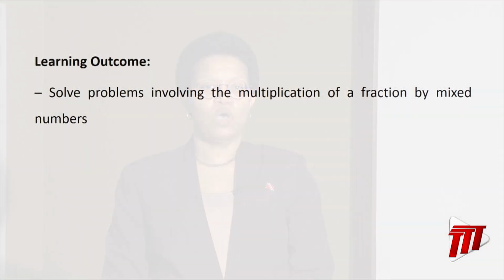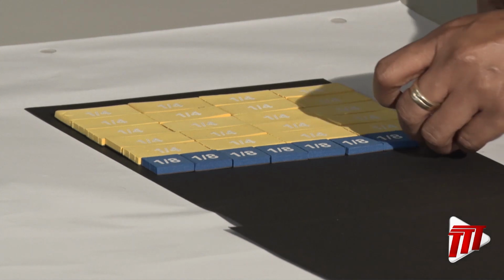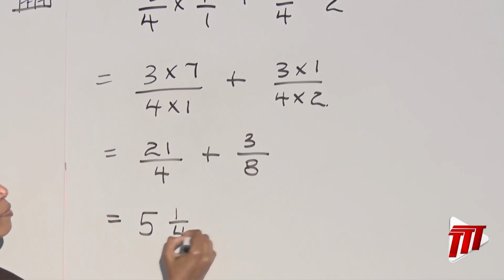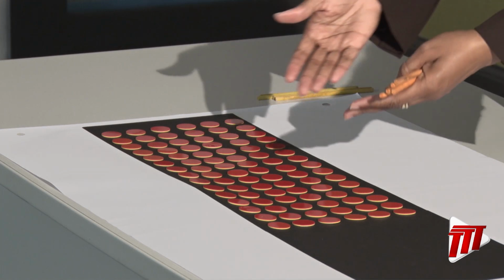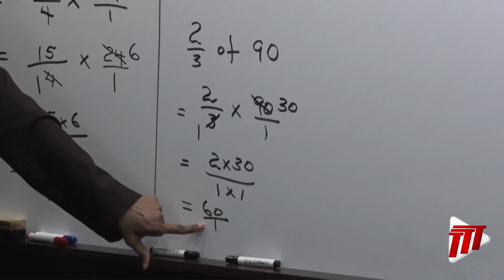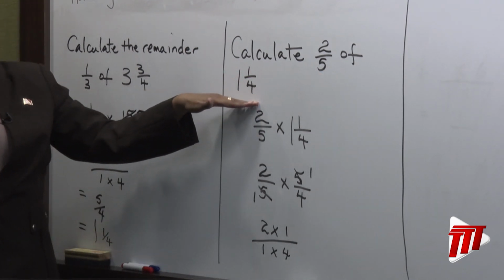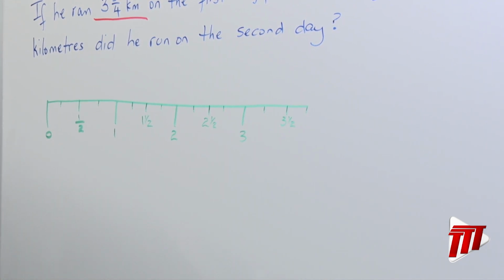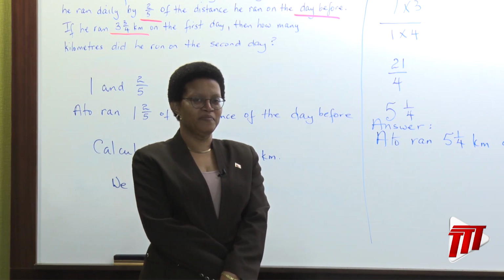Mathematics - Problem Solving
S.E.A Time with the Ministry of Education

Air Date: Friday 27th March 2020 - 9:15AM